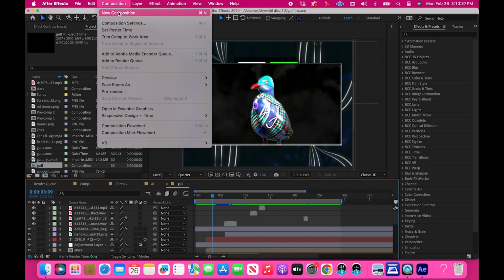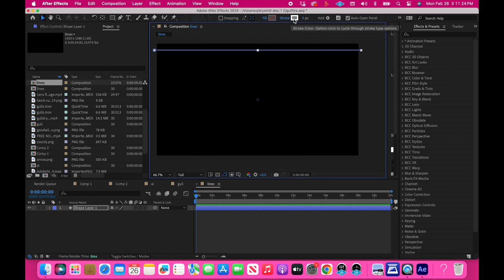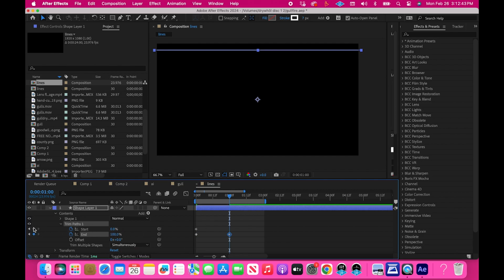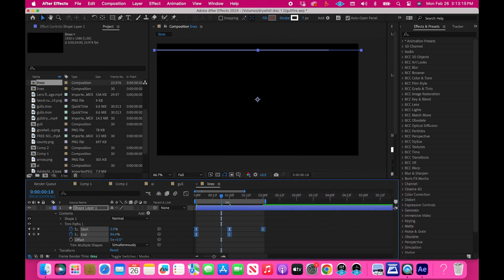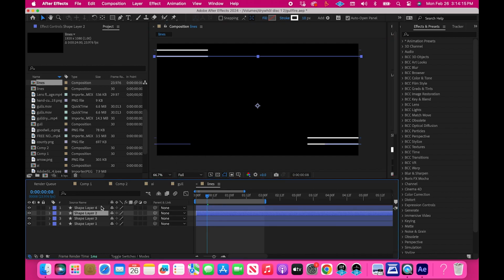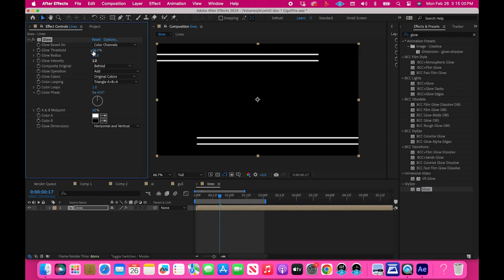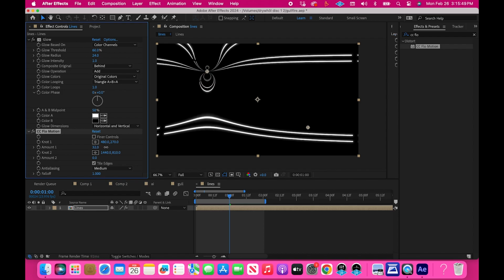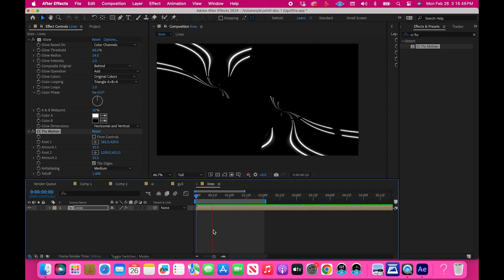Abstract Line Animation in After Effects (no plug-ins)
Quick tutorial on these cool abstract lines I created in After Effects.